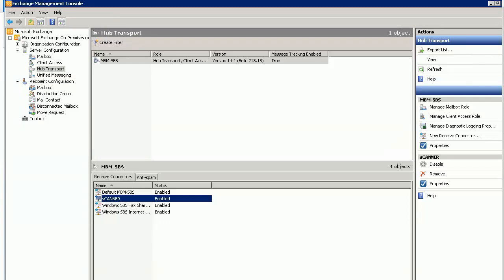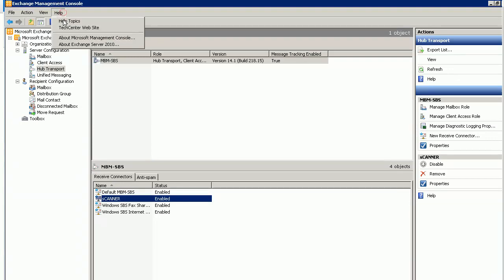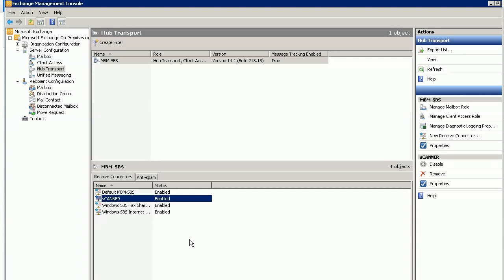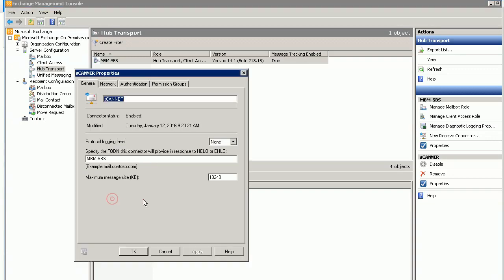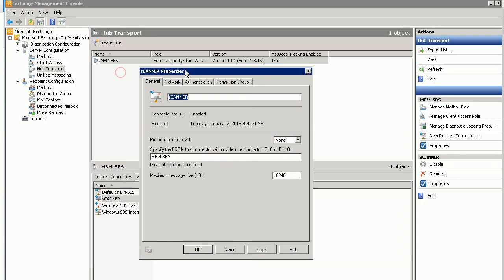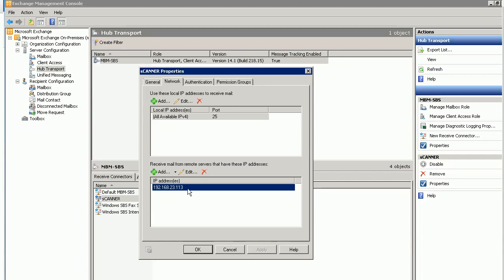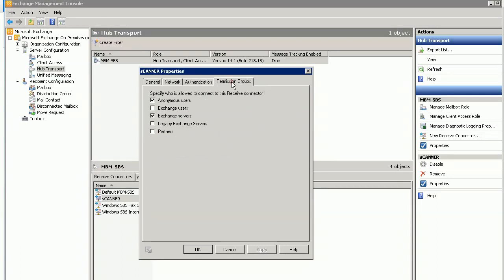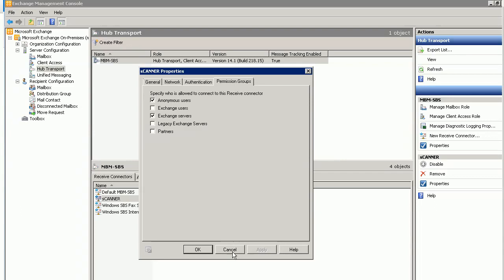How to make receive connector in Exchange 2010 allow Anonymous smtp email scanner